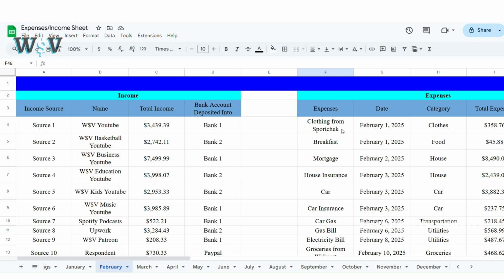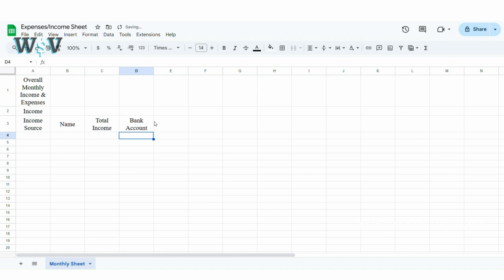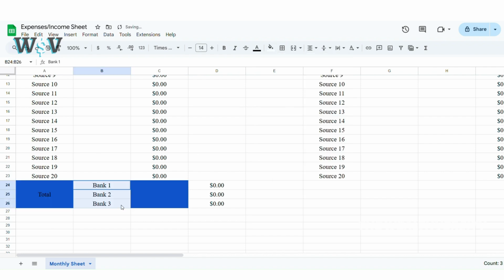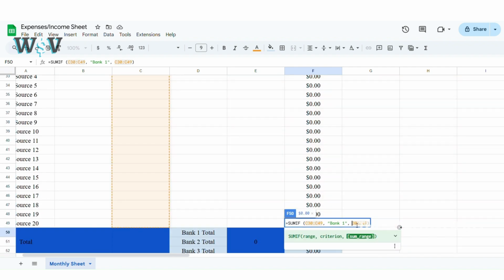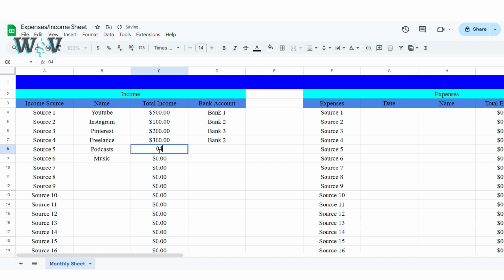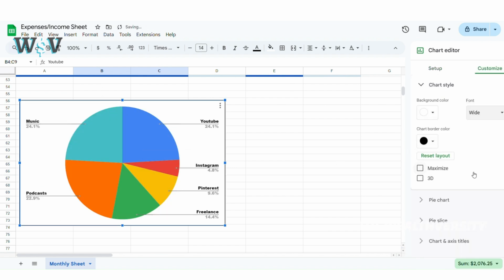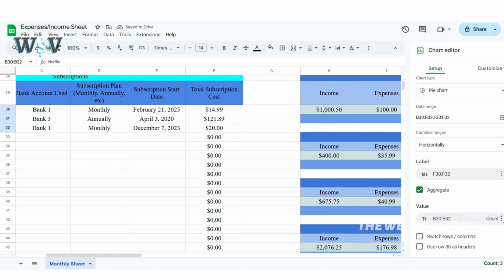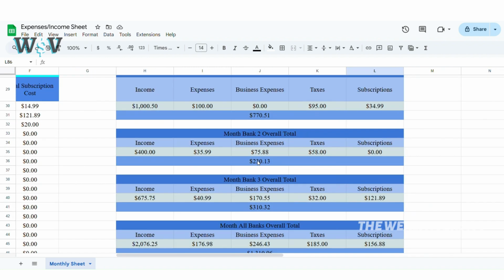Automatic Monthly Budget & Expenses Tracker on Google Sheets - Full Easy Tutorial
Learn how to create an automated monthly budget template using Google Sheets in this tutorial. We'll guide you through setting up an expense tracker, ensuring your finances are organized effortlessly. Learn how to track all your income, expenses, business expenses, and subscription sources using automated formulas and advanced graphs as a visual. Whether you're new to Google Sheets or looking to enhance your budgeting process, this step-by-step guide covers everything from basic setup to advanced budget automation techniques. By the end of this video, you'll have a fully functional budget and expense tracker modified to your needs. This tutorial also works very similarly if you are using Microsoft Excel.